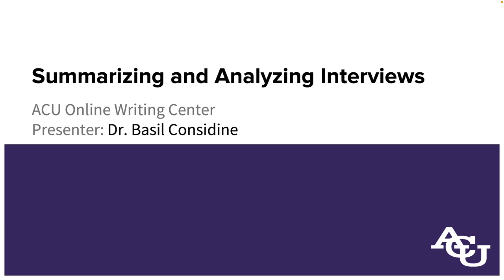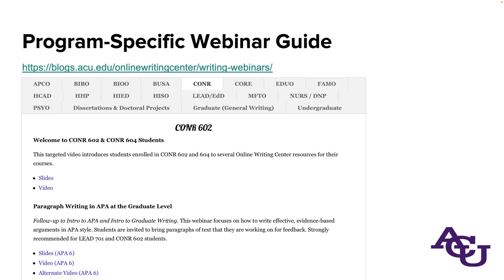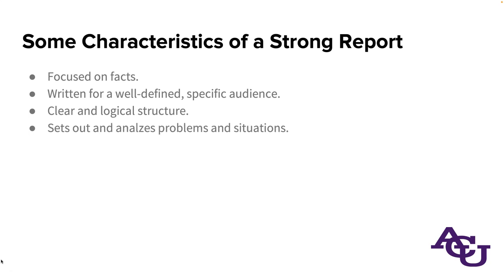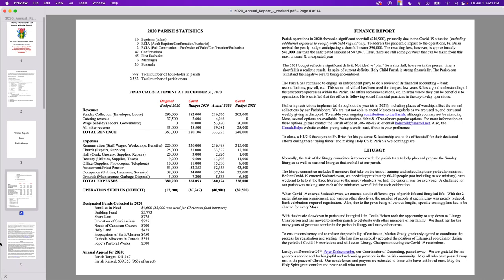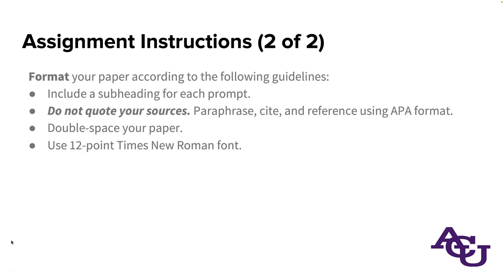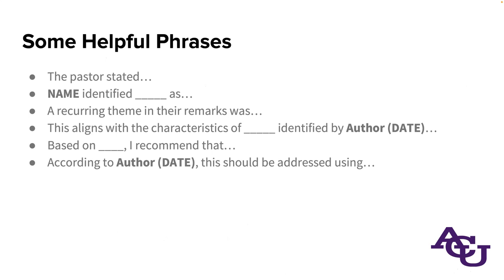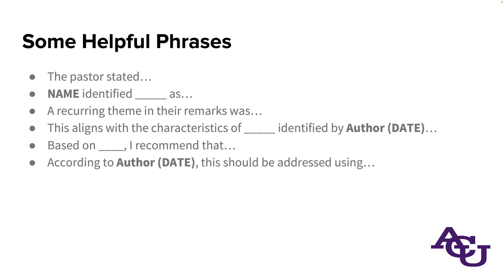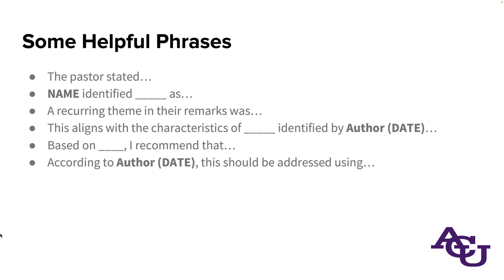Summarizing and Analyzing Interviews | ACU Online Writing Center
Interviews are valuable sources of information on personal and professional perspectives. However, interviews are usually not concise; hence, an important writing task is summarizing and analyzing interviews, so as to highlight key content and takeaways. This targeted webinar explores this task, using CONR 617's Week 4 Assignment - Faith Leader Interview Report as an example.